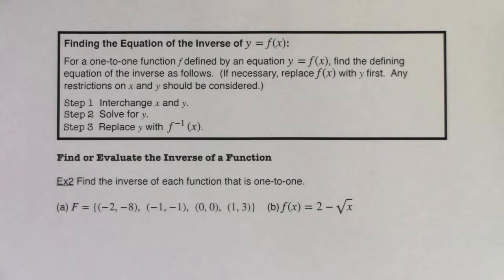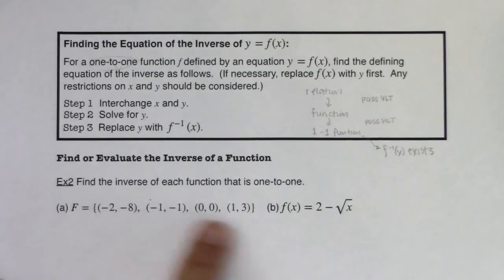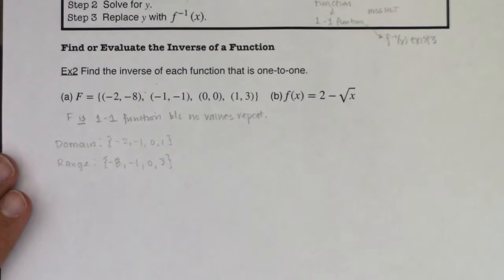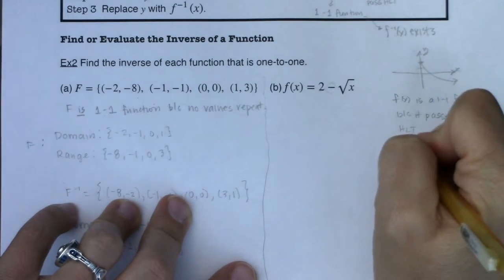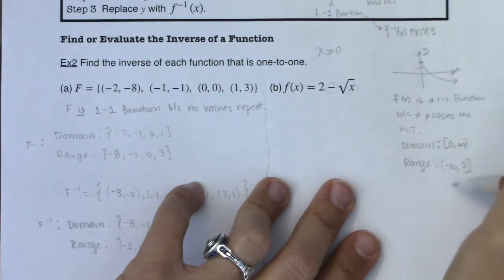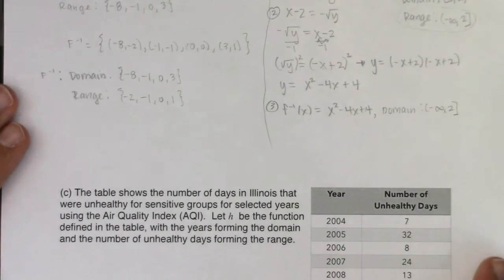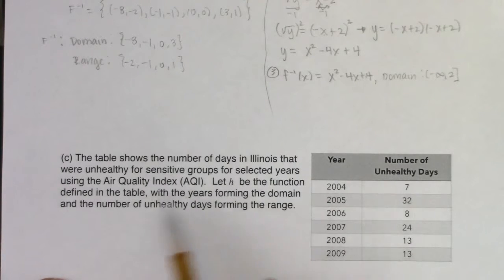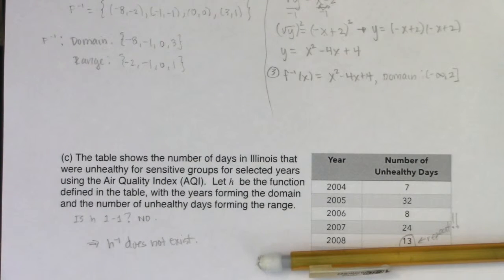Math 31 Section 3.7 Ex 2